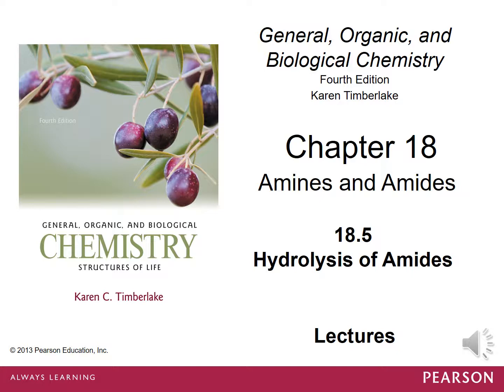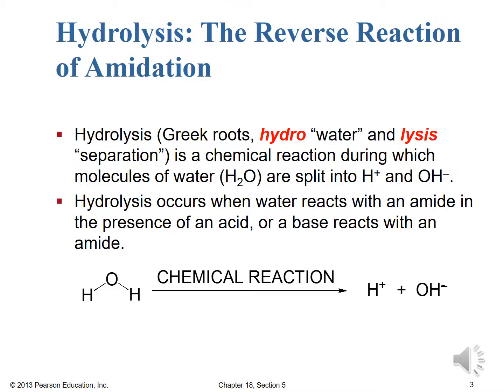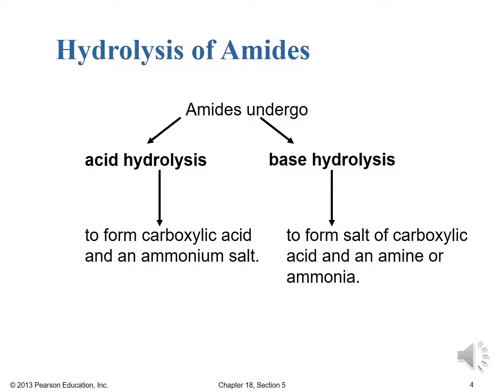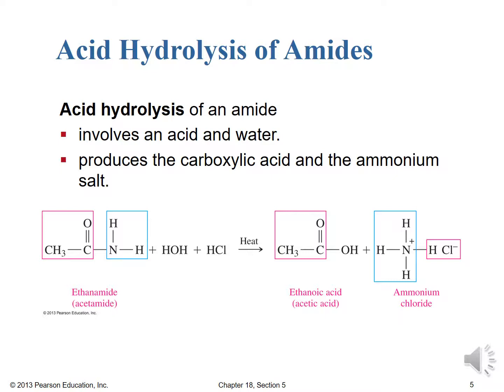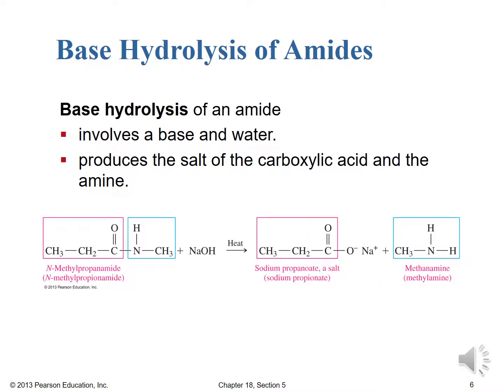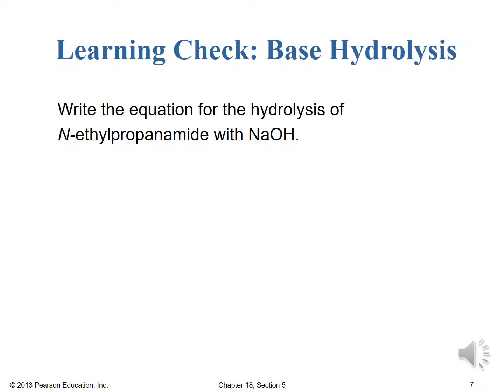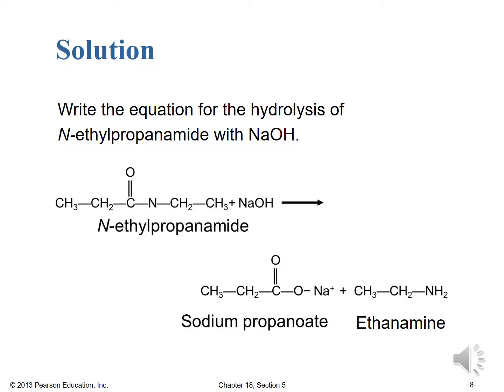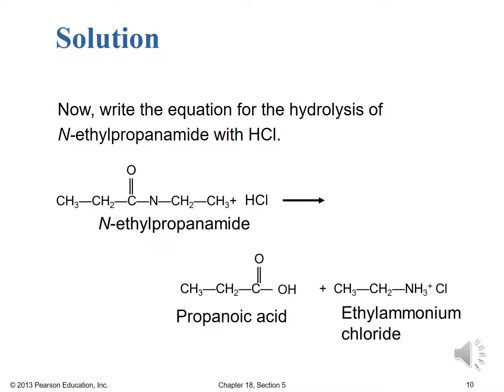18 5 Hydrolysis of Amides